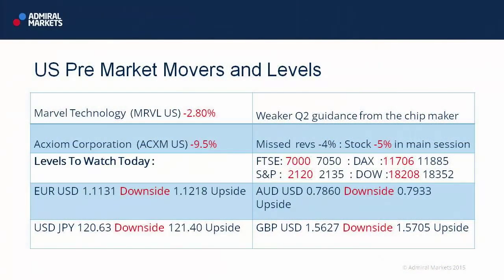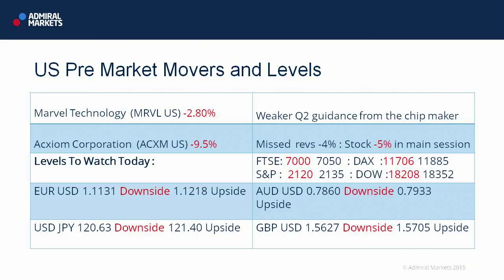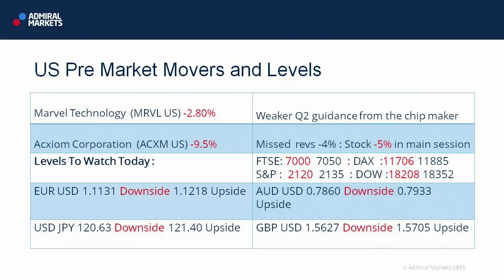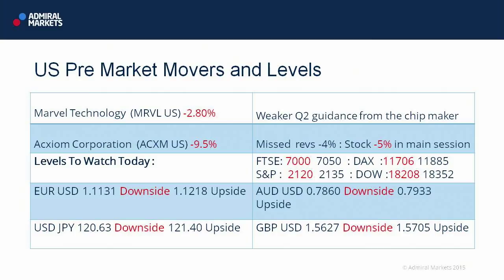Wall Street Crossover Show | 22.05.15 | US Pre-Market Movers & Levels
Admiral Markets UK Ltd is authorised and regulated in the UK by the Financial Conduct Authority: FRN 595450